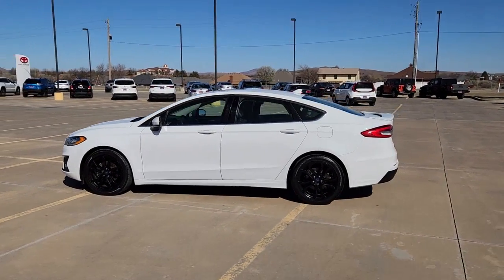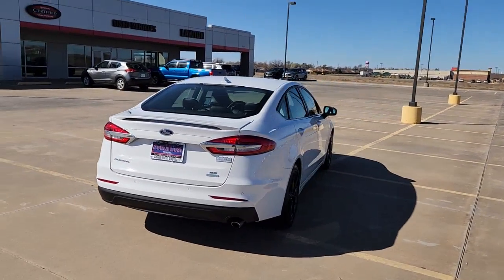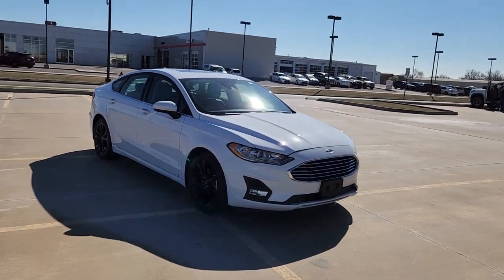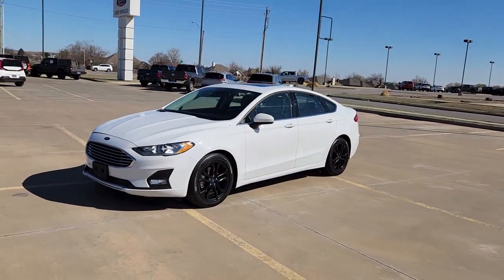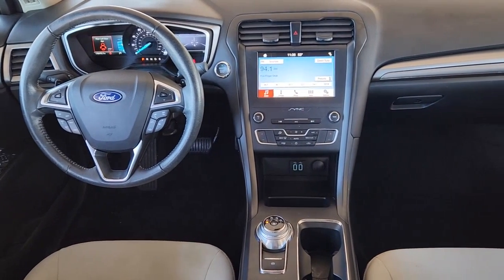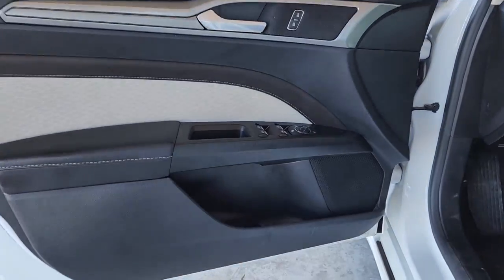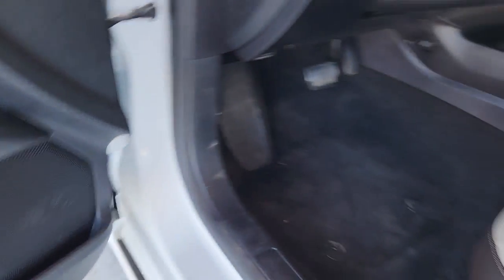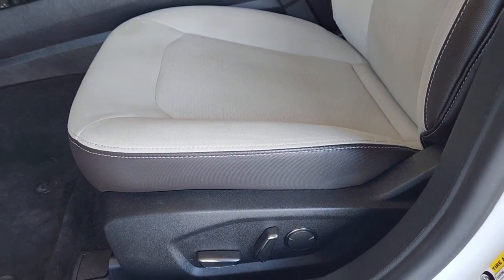2019 Ford Fusion Lawton, Athens, Wichita Falls, Chickasha, Cache LA00207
Oxford White Used 2019 Ford Fusion SE available in 7110 NW Quanah Parke, Lawton, Oklahoma at Southwest Toyota Lawton. Servicing the Lawton, Athens, Wichita Falls, Chickasha, Cache, OK area.

Southwest Toyota Lawton
7110 NW Quanah Parker Trailway

CARFAX One-Owner. Clean CARFAX. 6-Speed Automatic 4-Wheel Disc Brakes 6 Speakers ABS brakes Air Conditioning Alloy wheels AM/FM radio: SiriusXM Apple CarPlay & Android Auto Auto High-beam Headlights Auto Stop-Start Technology Auto-dimming Rear-View mirror Automatic temperature control Brake assist Bumpers: body-color Cloth Front Bucket Seats Cloth/Vinyl Bolster Seats Compass Delay-off headlights Driver door bin Driver vanity mirror Dual front impact airbags Dual front side impact airbags Electronic Stability Control Emergency communication system: 911 Assist Equipment Group 151A Exterior Parking Camera Rear Four wheel independent suspension Front anti-roll bar Front Bucket Seats Front Center Armrest Front dual zone A/C Front reading lights Fully automatic headlights Fusion SE Appearance Package Halogen Fog Lamps Illuminated entry Knee airbag Lane Departure Warning System LED Signature Lighting Low tire pressure warning Occupant sensing airbag Outside temperature display Overhead airbag Overhead console Panic alarm Passenger door bin Passenger vanity mirror Power door mirrors Power driver seat Power Moonroof Power passenger seat Power steering Power windows Radio data system Radio: AM/FM/MP3 Stereo Rain sensing wipers Rear anti-roll bar Rear Parking Sensors Rear reading lights Rear seat center armrest Rear window defroster Remote keyless entry Security system SiriusXM Radio Speed control Speed-sensing steering Speed-Sensitive Wipers Split folding rear seat Steering wheel mounted audio controls SYNC 3 Communications & Entertainment System Tachometer Telescoping steering wheel Tilt steering wheel Traction control Trip computer Turn signal indicator mirrors Variably intermittent wipers Wheels: 17 Sparkle Silver-Painted Aluminum Wheels: 18 Ebony Black-Painted Aluminum 6-Speed Automatic. Recent Arrival! 23/34 City/Highway MPGbrbrbrAwards:br  * JD Power Initial Quality Study (IQS)